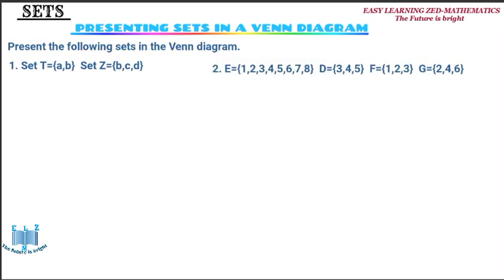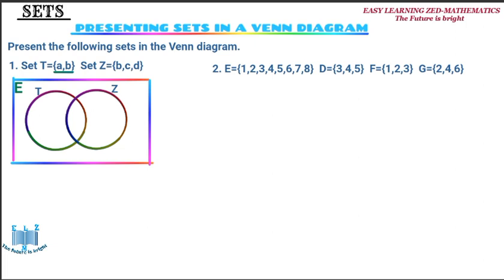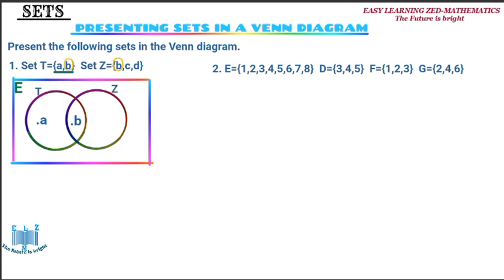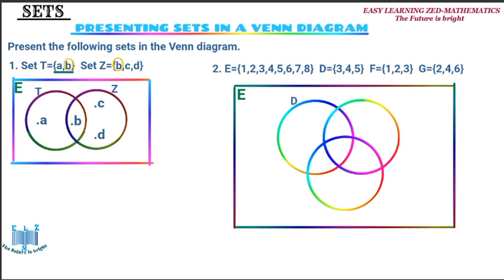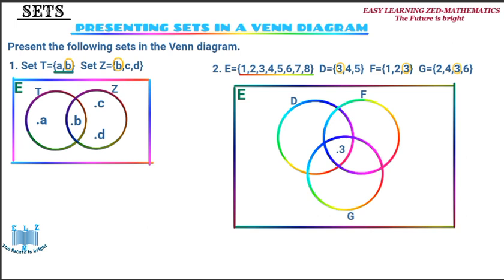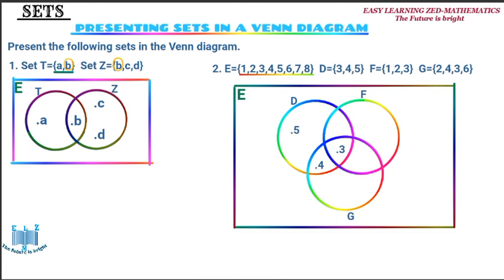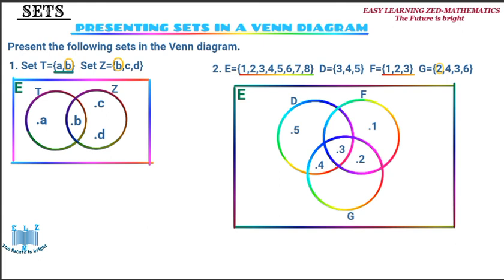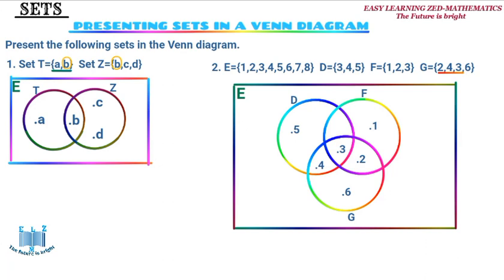Presenting sets in a Venn diagram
Learn how to present sets in a Venn diagram.